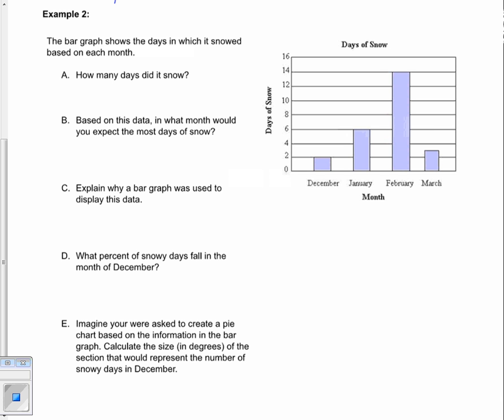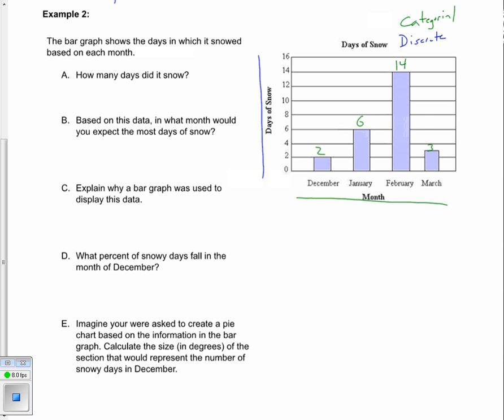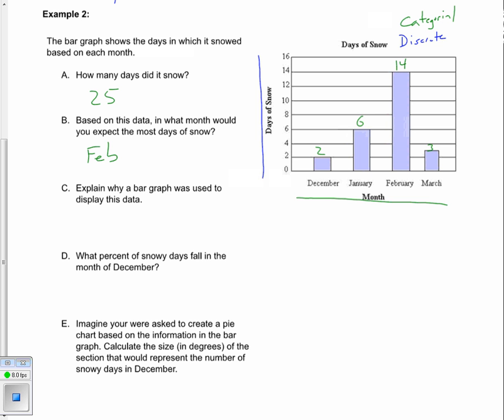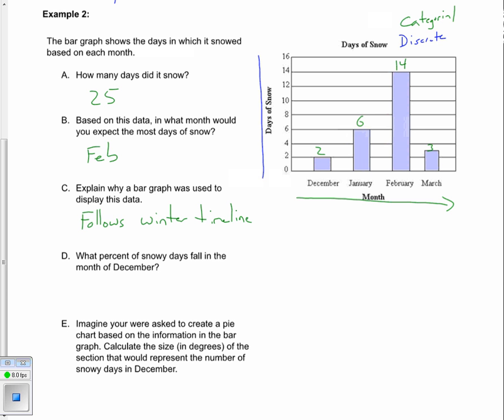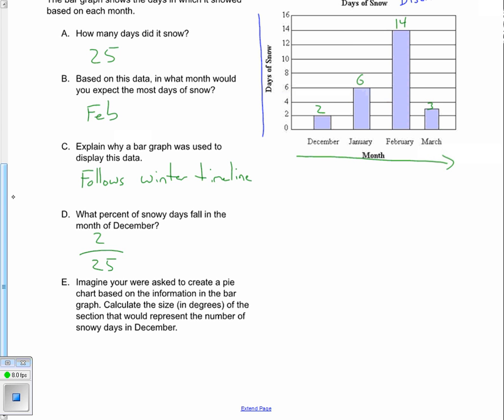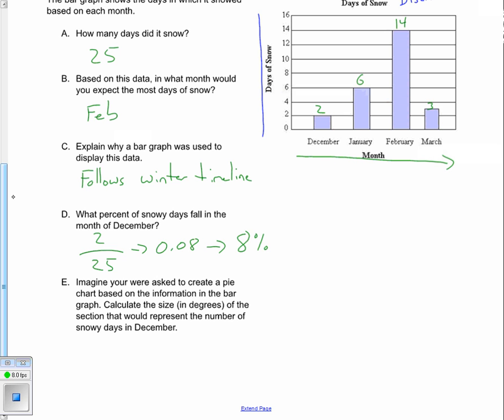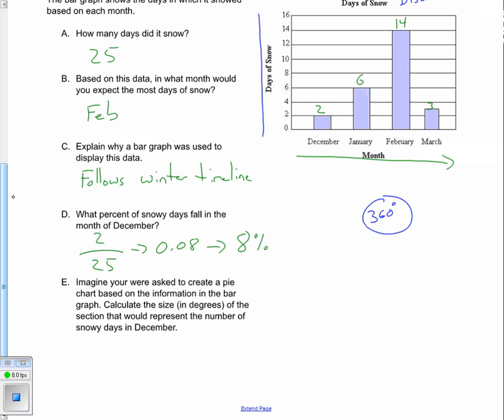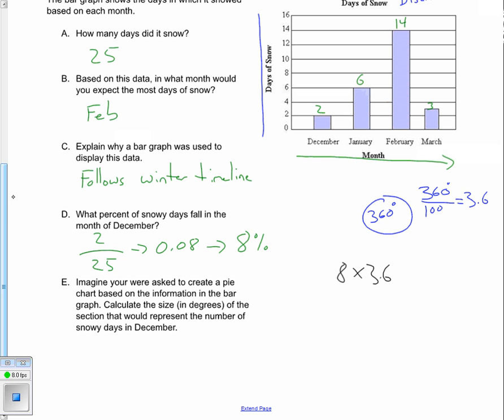U3L2 Bias and Data Collection P4 Snow Fall Bar Graph